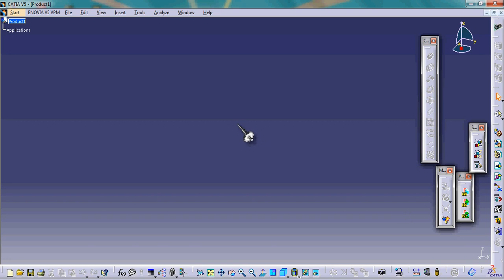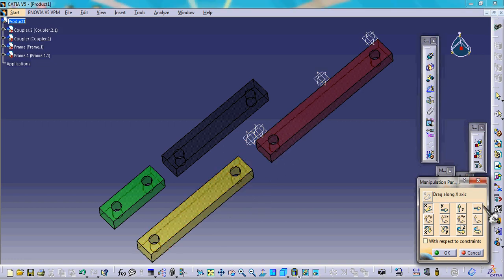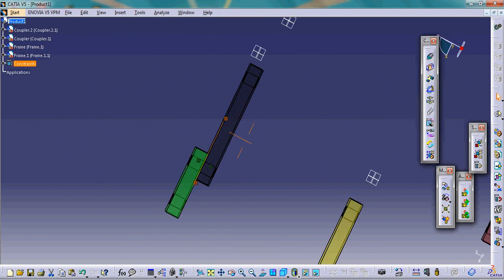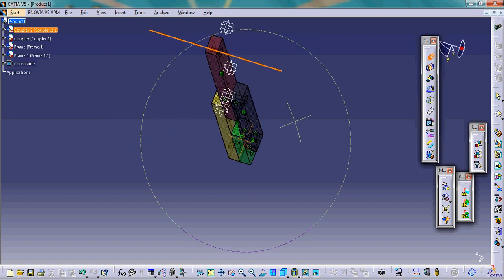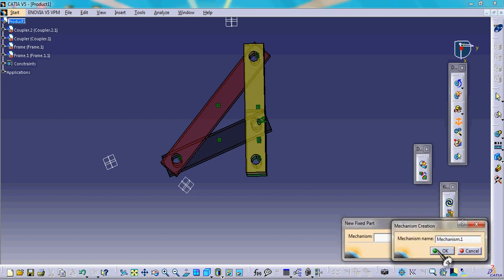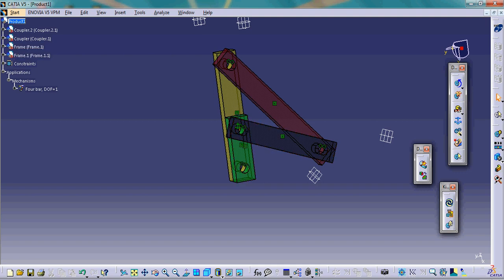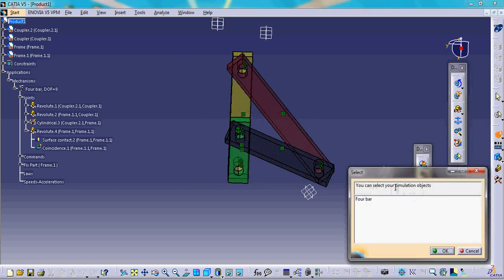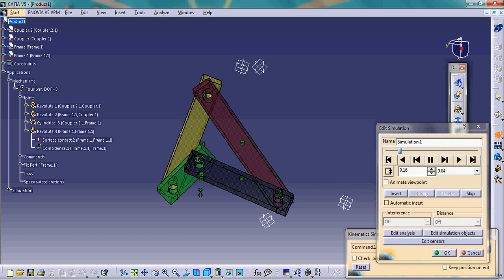Four bar simulation in CATIA V5 - Complete tutorial Part 2